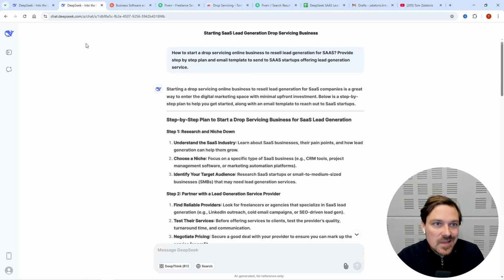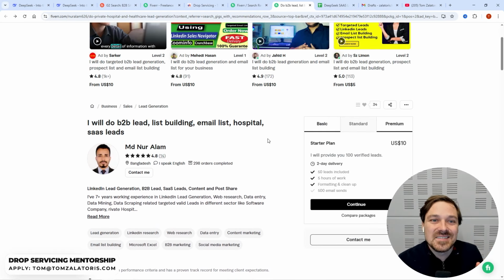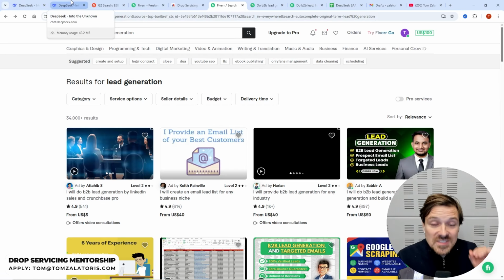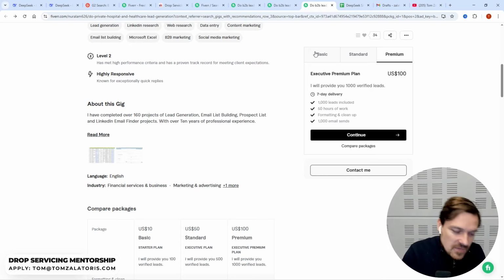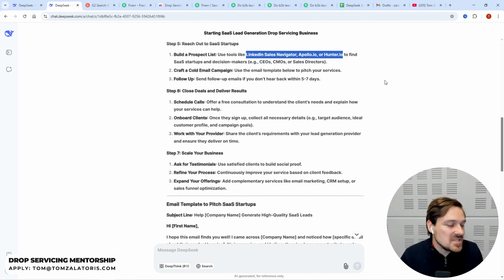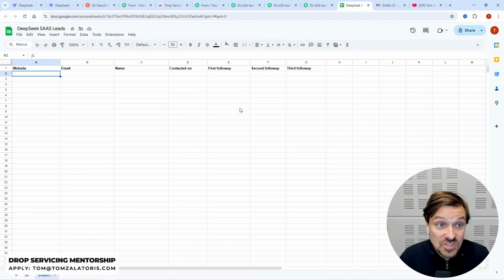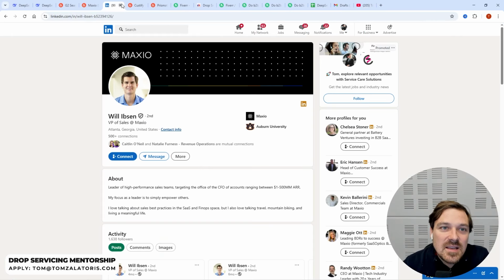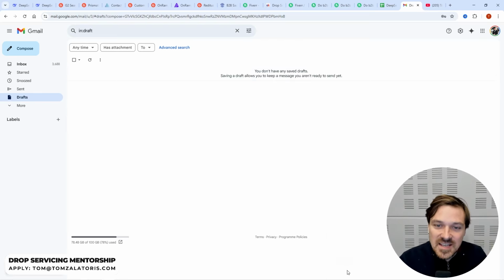How You Can Launch an AI Business With DeepSeek AI (2026)